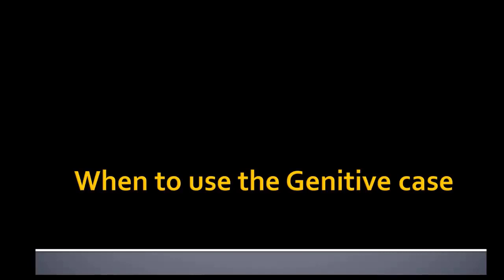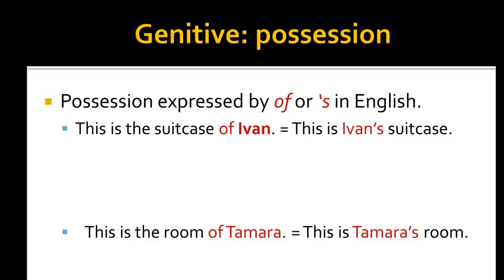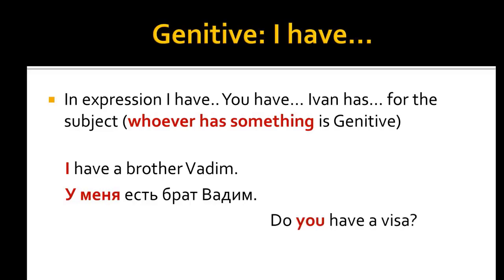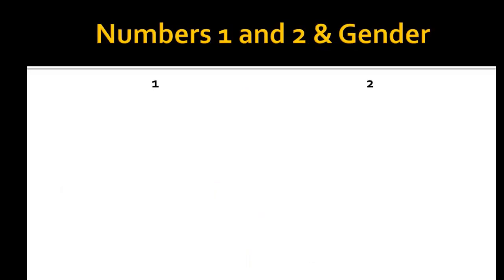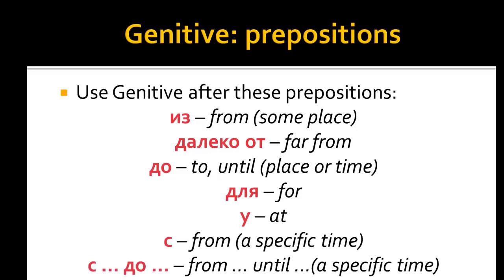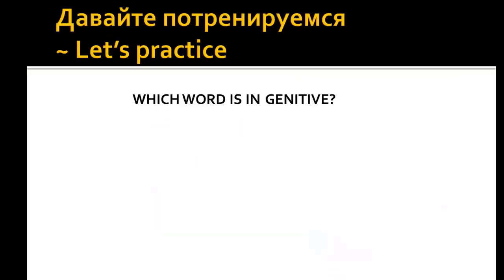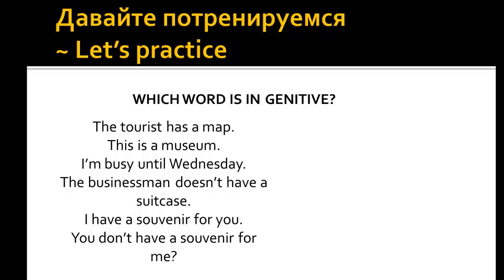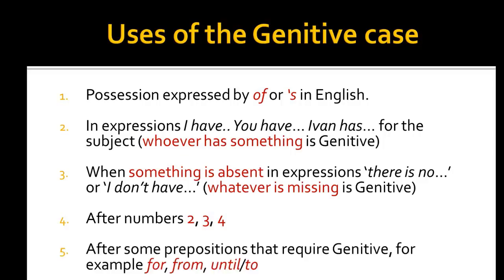Genitive Case - When to use it - Родительный падеж - Падеж 2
About this video:
About this channel: I'm a professional Russian language teacher and I create tutorials for my students who are in various levels of Russian (beginners, intermediate, advanced). That's the reason why I called my channel Random Russian Lessons. But they all will help you improve your Russian language skills: grammar, vocabulary, speaking and listening.